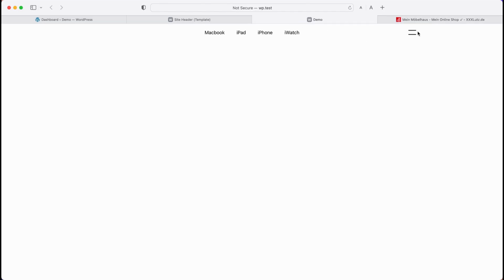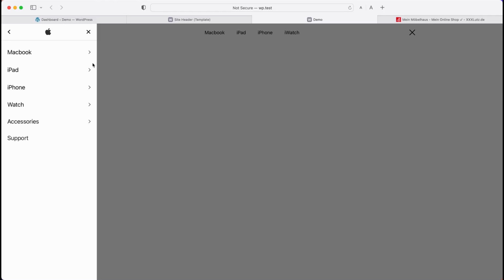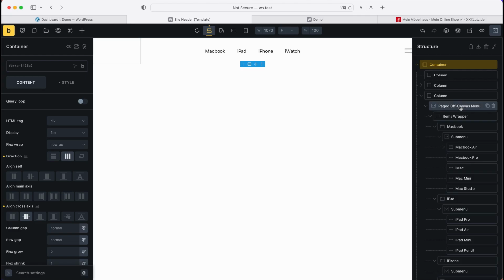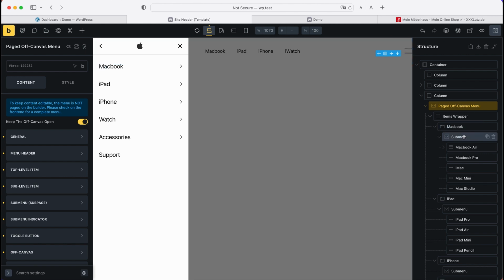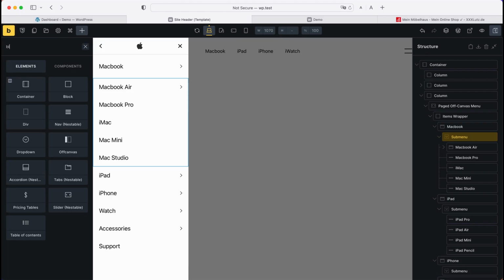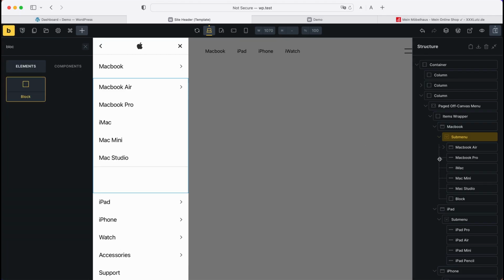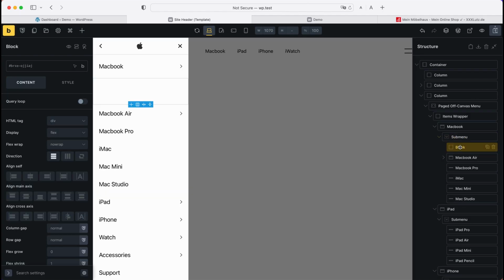Mortar Menu - The Right Way To Add Any Content Into A Normal Submenu (Hybrid Submenu)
Hi folks, in this tutorial, we will show you how to insert any content type into a normal submenu to create a hybrid submenu. Hope it is helpful for you!